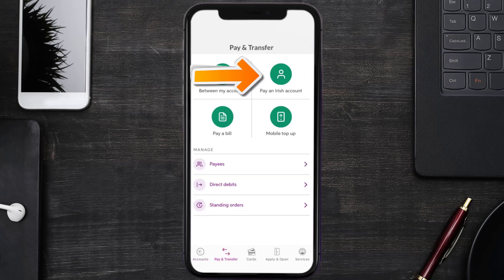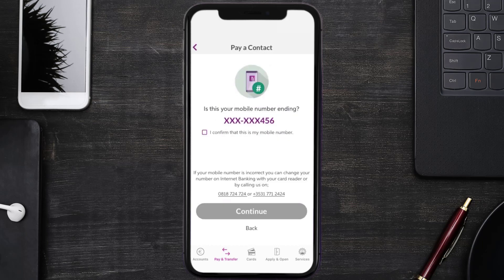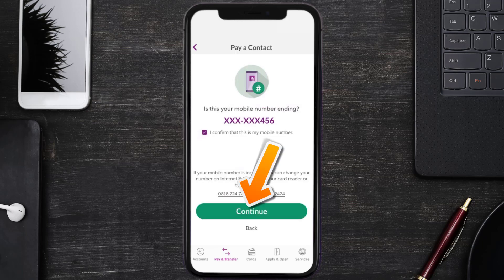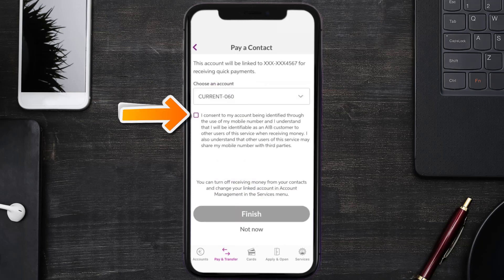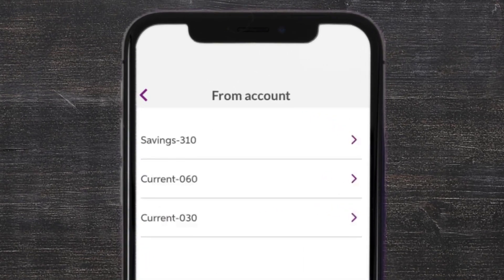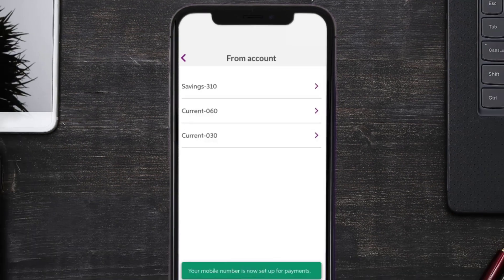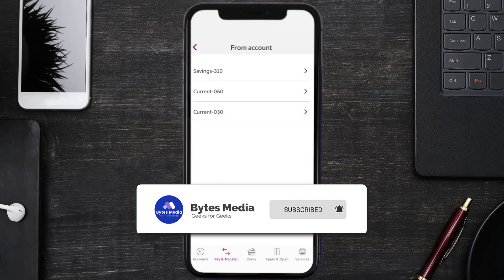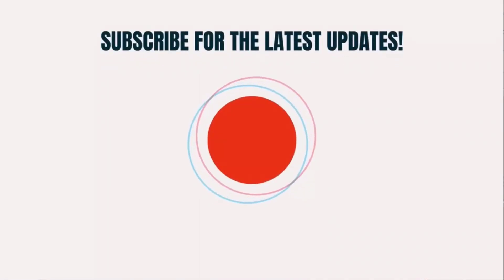How to Set Up Pay A Contact on AIB (Allied Irish Bank) App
In this video, I'll show you How to Set Up Pay A Contact on AIB (Allied Irish Bank) App. This is the easiest and fastest way to Set Up Pay A Contact on AIB (Allied Irish Bank) App. Make sure you watch until the end of this video to find out How to Set Up Pay A Contact on AIB (Allied Irish Bank) App on Android and iPhone. These methods work on Android as well as iOS 11, iOS 12, iOS 13, iOS 15 and iOS 16. Hope you enjoy!

Video Parts:
00:00 Intro: How to Set Up Pay A Contact on AIB (Allied Irish Bank) App
00:10 Setting Up "Pay A Contact"
00:48 Outro: Ending

Topics Covered:
Bytes Media
how to
How to Set Up Pay A Contact on AIB App
how to set up pay a contact on aib
how to set up pay a contact aib
how to set up pay a contact
pay a contact aib
aib customer service
aib web chat
aib internet banking
how do i contact aib by phone
aib payment
how do i contact aib online
add payee aib app
aib transfer money without card reader
how can i contact aib
how do i speak to someone at aib
how to pay by phone aib
pay a contact
AIB App